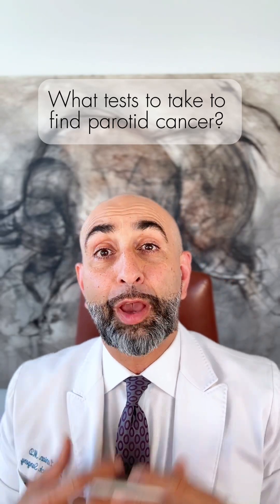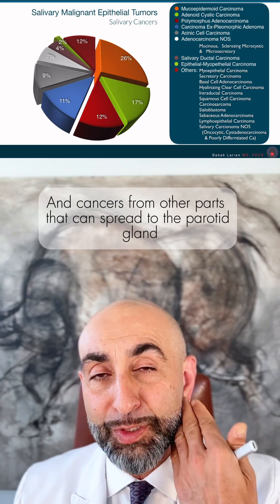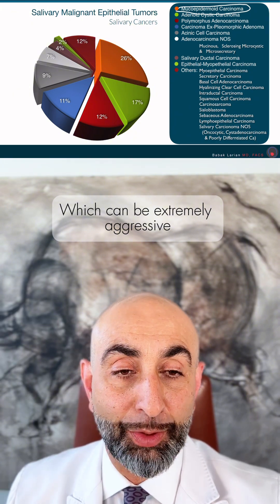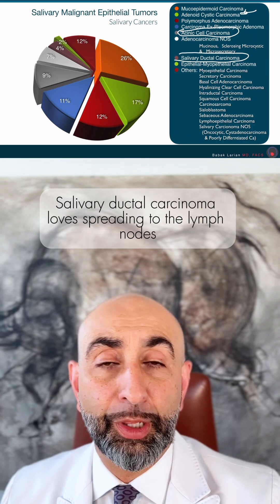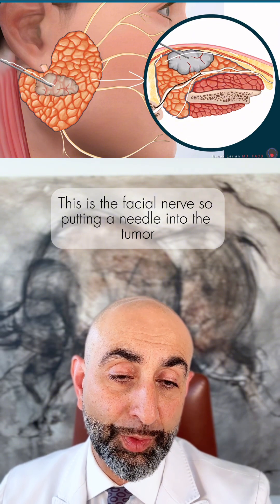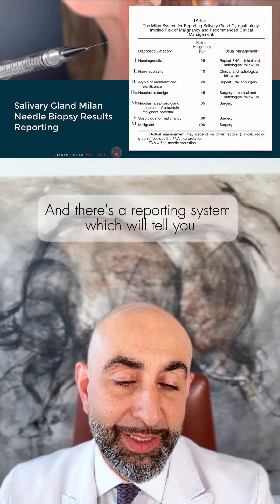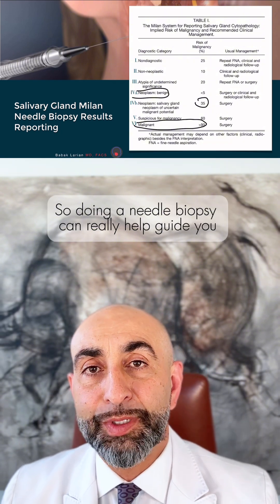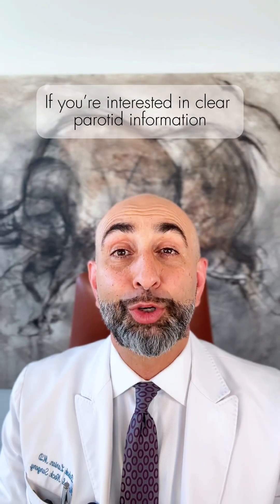What tests should you take to figure out if you have parotid cancer or not? Dr. Larian explains.